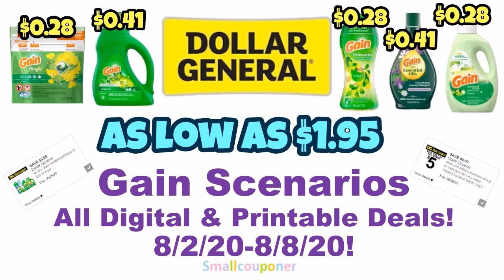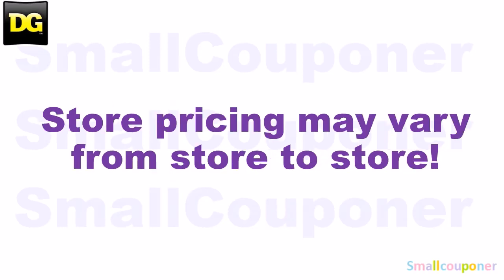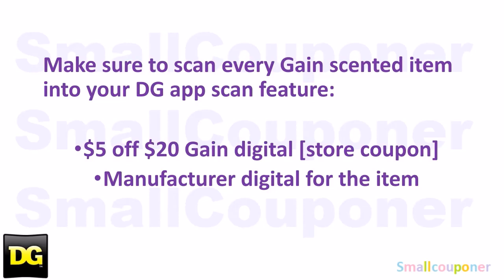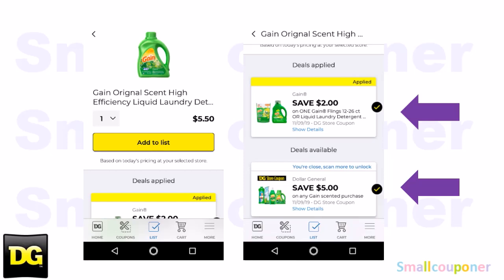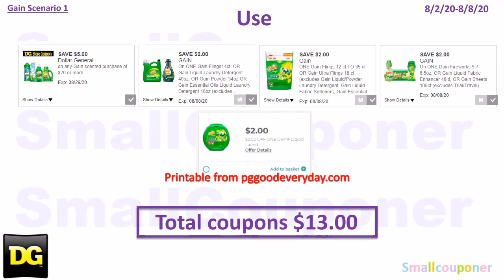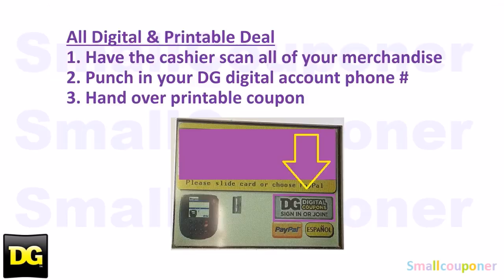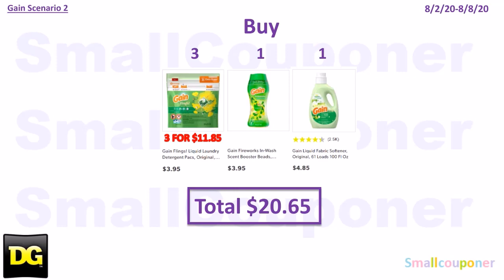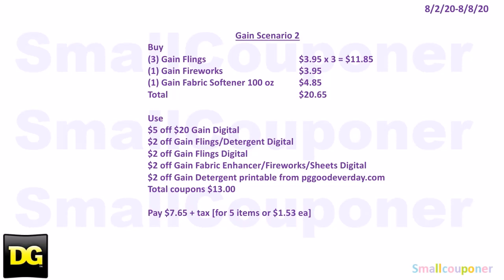Dollar General Gain Scenarios 8/2/20-8/8/20! All Digital and Printable Coupon Deals!